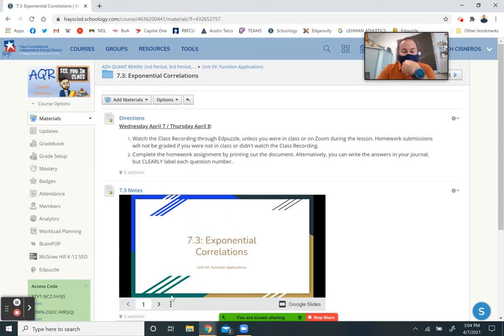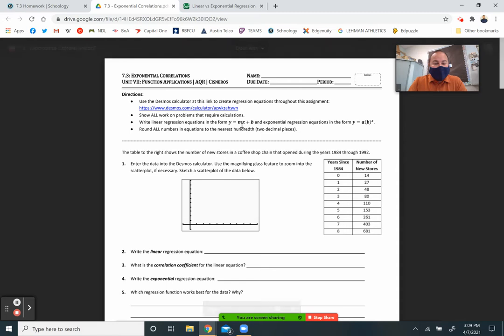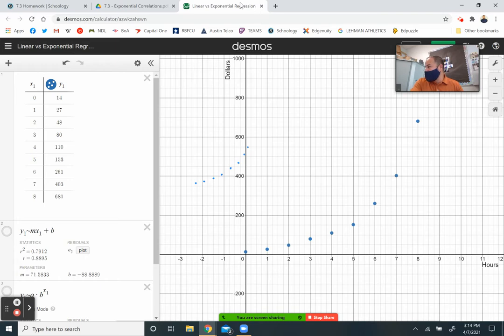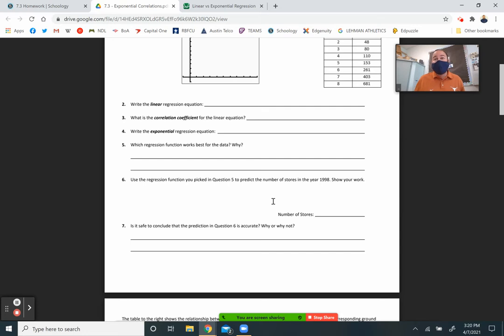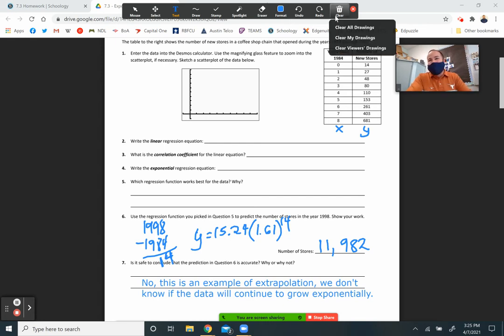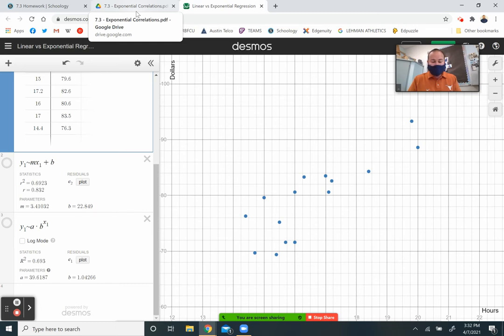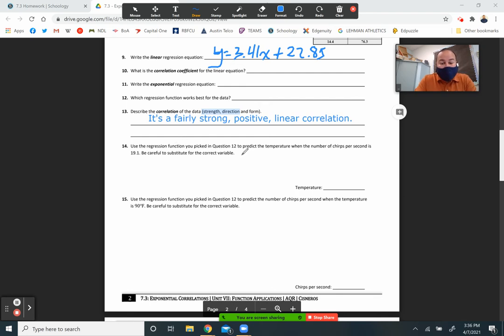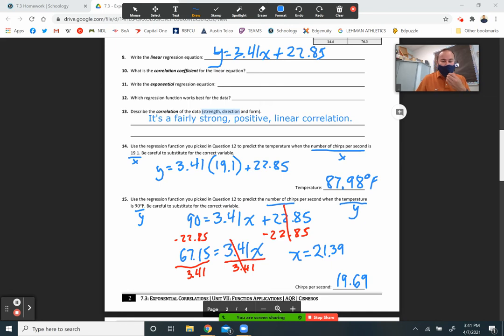Wed Apr 7 / Thu Apr 8: Exponential Correlations (7.3)